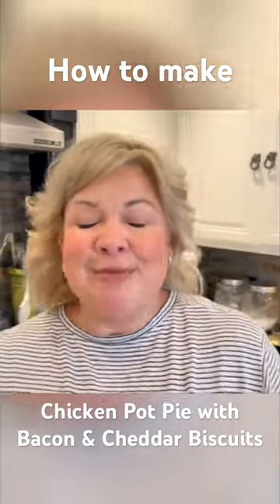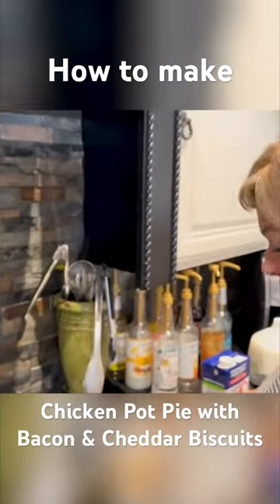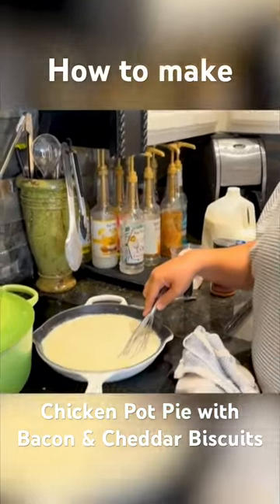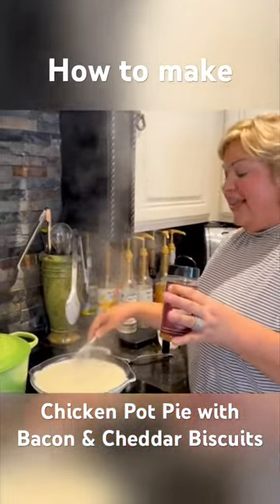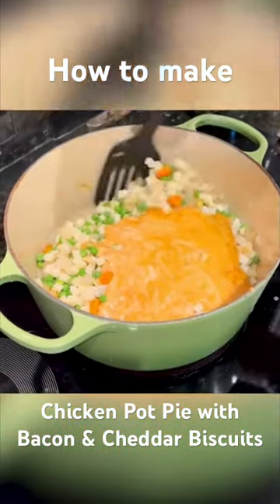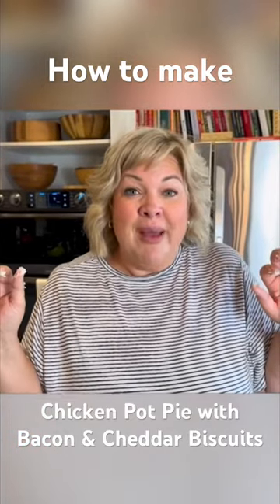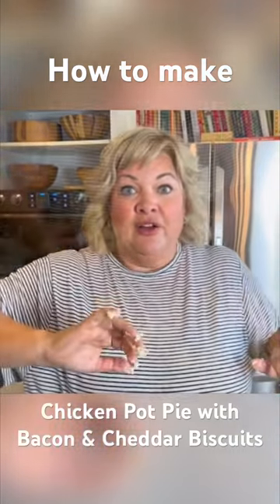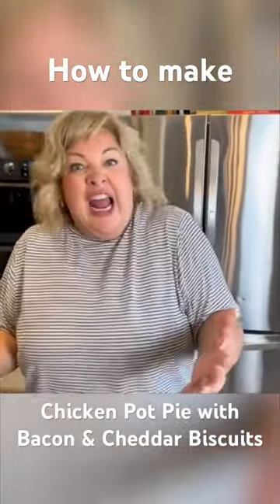Chicken Pot Pie with Bacon & Cheddar Biscuits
Watch the entire video @MelissaRadke